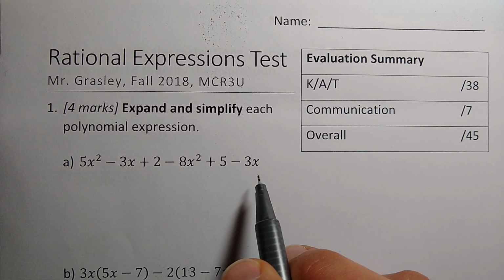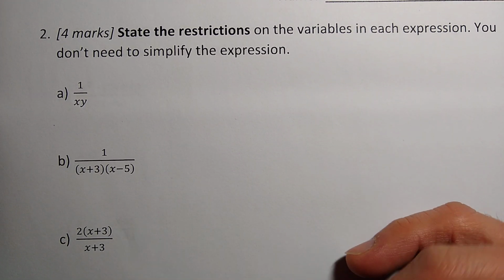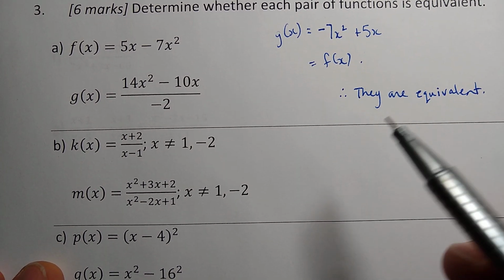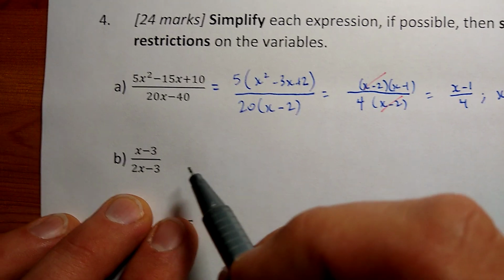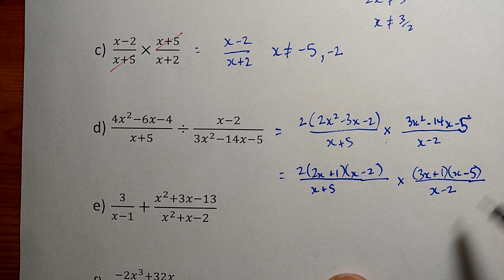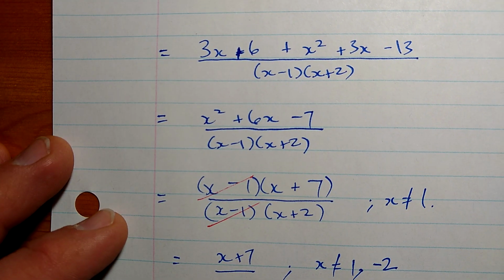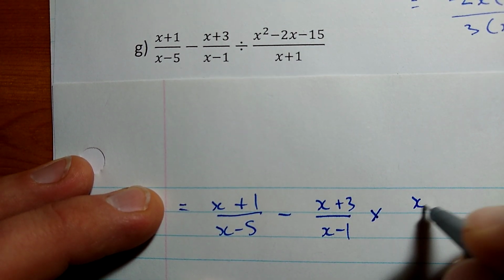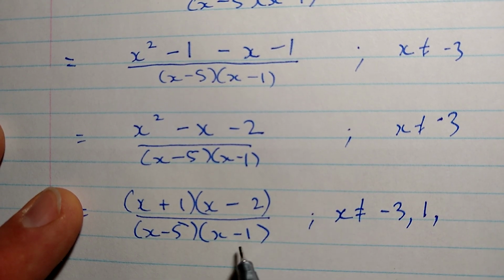MCR3U Simplifying Rational Expressions - Test Solutions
Solutions to a test on simplifying rational expressions. Add, subtract, multiply, and divide rational expressions, state restrictions on variables, and compare expressions to see whether they're equivalent.